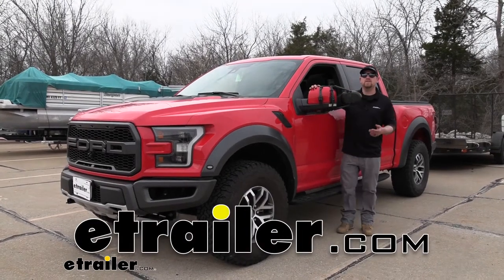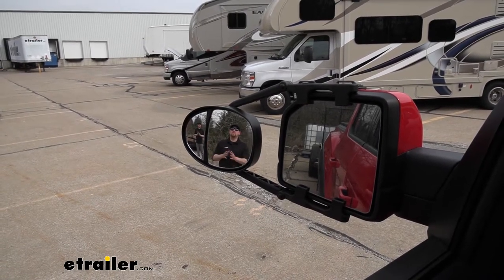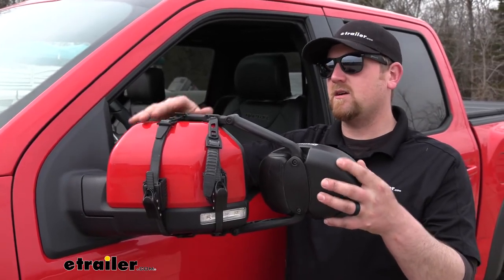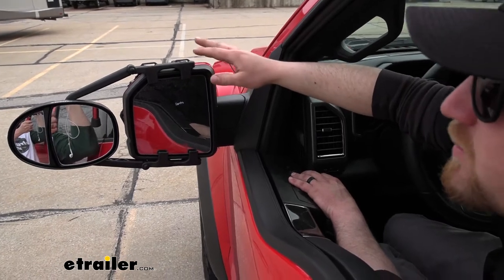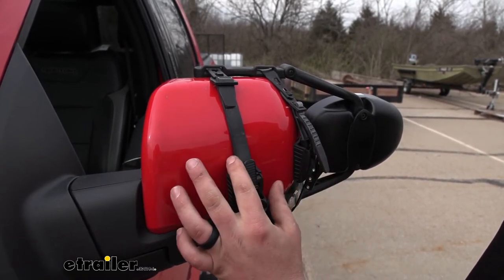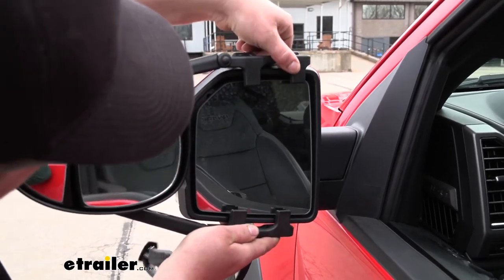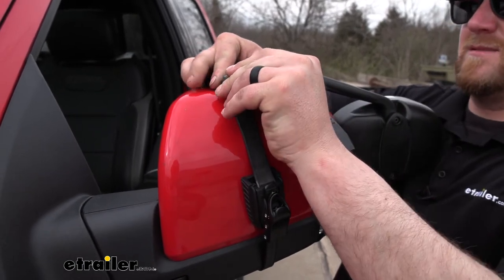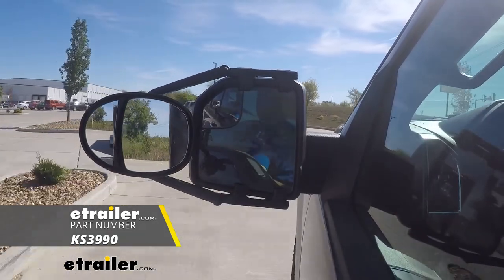etrailer | K-Source Universal Dual Lens Towing Mirrors Installation - 2018 Ford F-150 Raptor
Hey everybody, Ryan here at etrailer. Today on our 2018 Ford F-150 Raptor, we're going to be taking a look at and showing you how to install the K-Source dual lens universal fit towing mirror. A towing mirror is really going to expand our field of view. That's going to be especially useful whenever we're making a lane change, backing up into a tight parking spot, or just wanting to keep a closer eye on what's going on behind us. And since this one actually has dual lenses, we're going to get two different images. What I mean by that is one will give us a more close up image and the smaller lens will give us a nice wide image.

So to give you an example of how much more we're going to be able to see, as you can tell I'm visible in the towing mirror and not in our factory mirror, but if I take a few steps closer to our trailer, I'll disappear out of that towing mirror and become visible in our factory mirror. That's really going to help eliminate any blind spots too.One of the biggest questions we get asked in regards to universal fit towing mirrors is if there's going to be any noise or vibration, especially at higher speeds. Well, this one is really tight and fits perfectly almost against our factory mirror. And so I really don't see that being an issue for you. If I kind of move the tow mirror around, you can see that it's actually moving our whole factory mirror as one whole unit.

Now, if we need to adjust our factory mirror, we're still able to do that, the side to side and up and down. We're not able to adjust it completely. At the very end of each suite, there will be a little bit of contact, but we're still able to maintain all those typical sweet spots that we would usually use.Now, since the towing mirrors do extend the overall width of our rafter, sometimes it can be a little tricky to fit into some tight spots, but if we need to free up some space, we are still able to fold our mirrors in. There will be a little bit of contact, but for the most part, we'll be able to get them completely folded in. And with the tow mirror in place, it's not going to interfere with our turn signal, and it's also not going to interfere with our blind spot monitoring, that way we don't have to worry about losing those safety features.Our straps are going to be made from a soft rubber material.

And so not only are they going to really grip our factory mirror really good, but we're not going to have to worry about them scratching up the paint either. And since these are universal, chances are pretty good if you happen to have another vehicle in the household, they're probably going to work with that too. And if that is the case, it's really not a hassle to switch them around whenever you need to. That's because they are really easy to put on and take off. Speaking of which, let's go ahead and put one on together now.So to get the mirror installed, what we're going to do is make sure that we have a decent gap here in between these tabs and we're going to hold it flat against our factory mirror.

You want these tabs to kind of go in between the housing and the lens itself. There we go. And we can kind of hold it in position with one hand and move around to the other side. So then grab our straps. We're going to take the little buckles here and reach them around. If you need a little more slack, you can simply loosen up the clip and get it connected. Same thing with this one. I'm going to tighten everything up. What you're going to do is kind of just take that slack out on each one and then we're going to take the ratchets and cinch them down until the mirror's nice and snug. And if you're using another mirror for the other side, you'd simply just repeat the same process over there. And that'll finish up our look at and our installation of the K-Source universal fit dual lens towing mirror on our 2018 Ford F-150 Raptor.